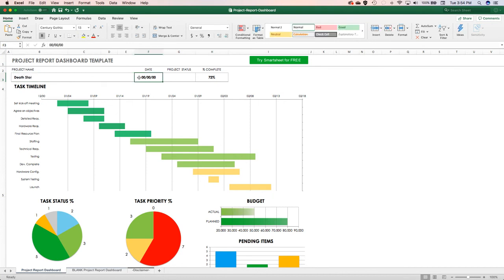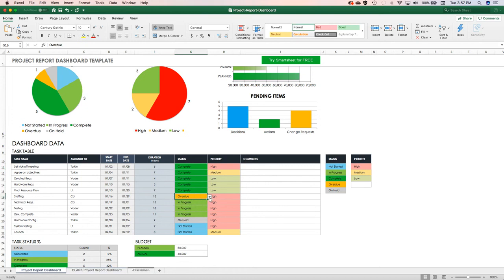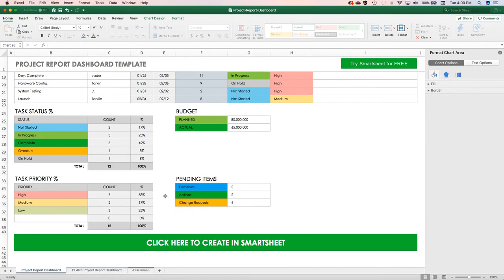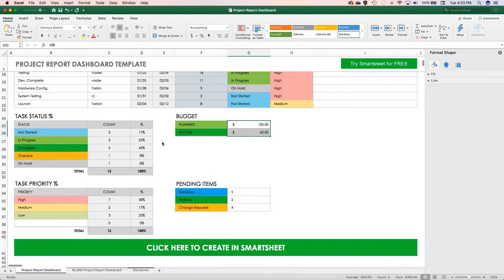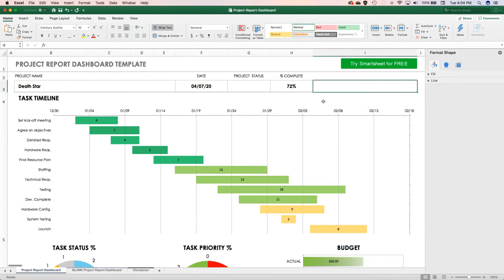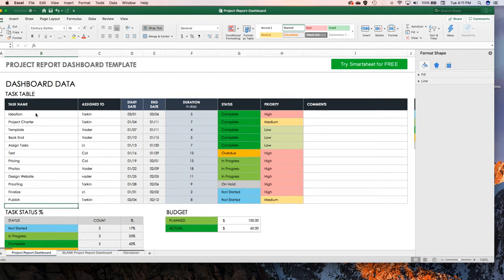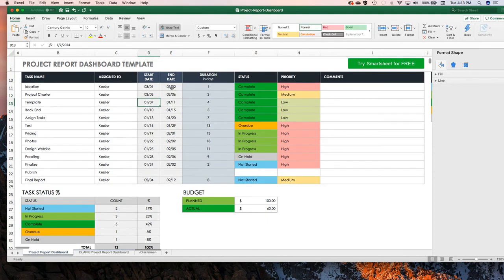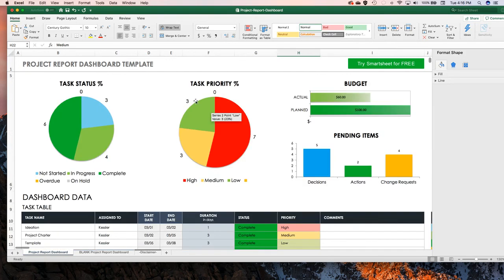Progress Report How To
This video shows you how to complete the progress report for BUS 235 Project Management.